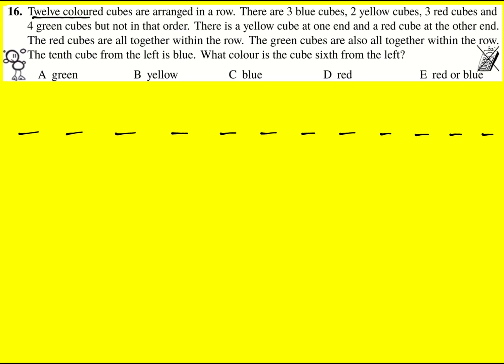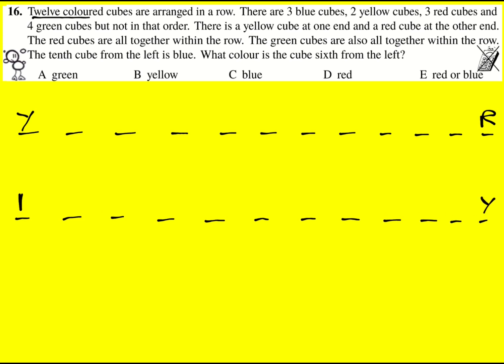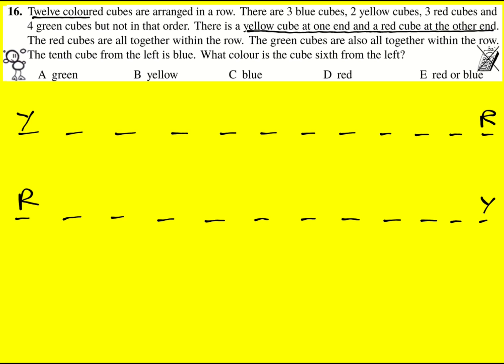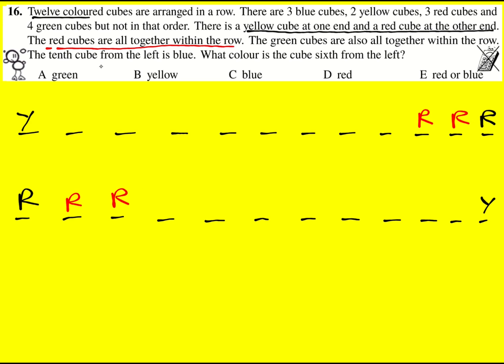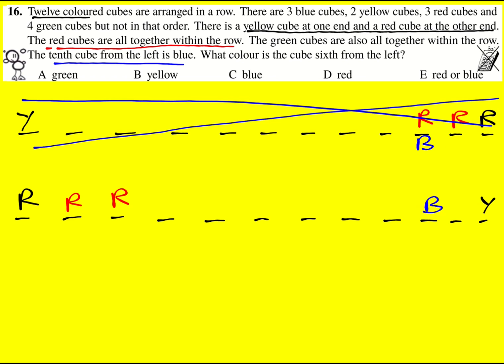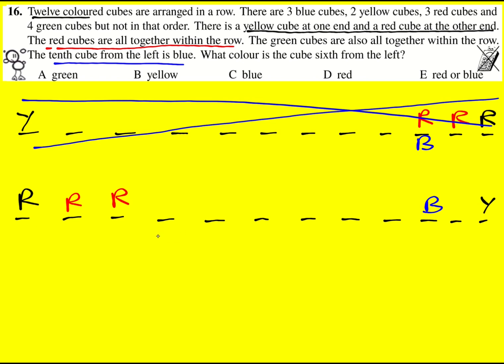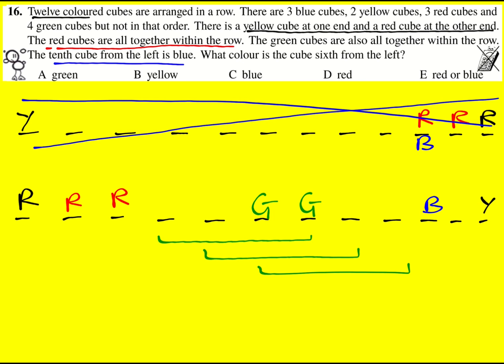GK 2020 q16 (Maths: UKMT Grey Kangaroo)